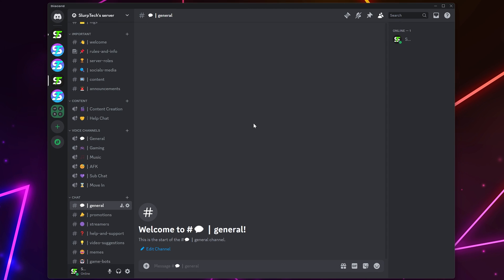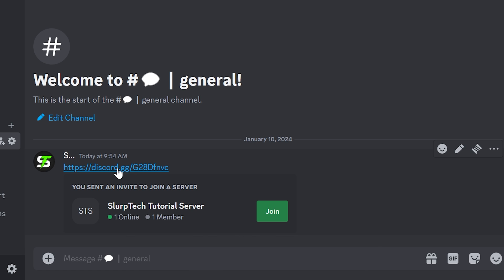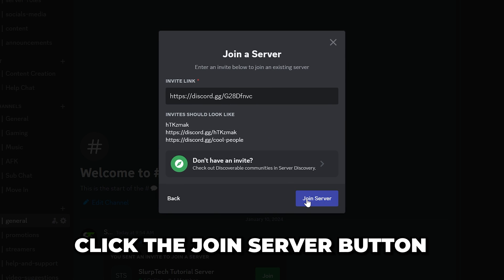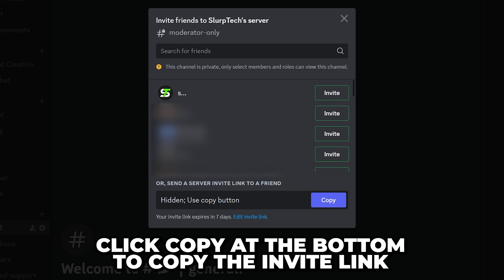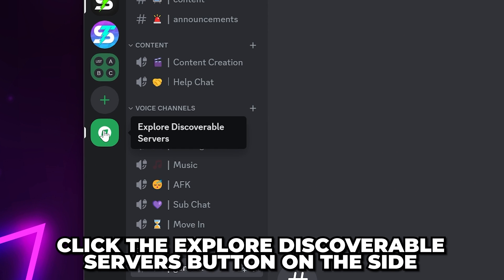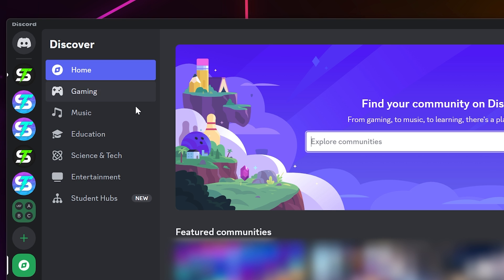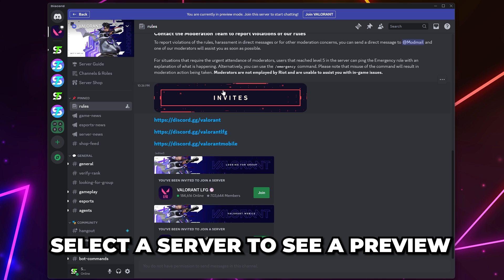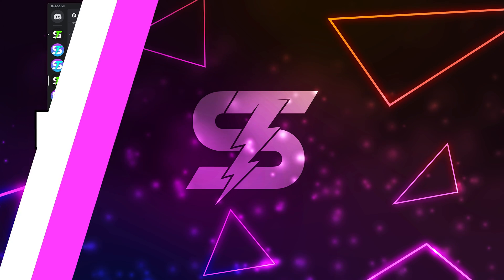How to Join A Discord Server 2024 (Private & Public)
In this video I'll show you how to join a Discord server in 2024. There are two types of servers that you may be trying to join, private and public. You can join a private Discord server through an invite link. To get an invite link someone in the server will need to send you the invite. Additionally, they will need to have the permission to create an invite link or have access to an invite link to send you.

There are also public Discord servers. You can also join a public Discord server through an invite link. Typically anyone in a public server can create or share an invite link making it easy to join a public Discord server.

You can join a Discord server by clicking on the invite link or the invite button. The invite button will appear when a Discord invite link is shared on Discord. Another option is to copy and paste the invite link into the add a server menu. To access this you'll need to click the plus button under the server list on the side of Discord.

It is also possible to join a Discord server without an invite link provided the server is discoverable. To join a discoverable Discord server, click the Explore Discoverable Discord Servers button under the server icons on the left. Once on the discover page, you can look for servers based on categories, or by using the search feature. You can use the search box to look for a specific server, topic, or game.